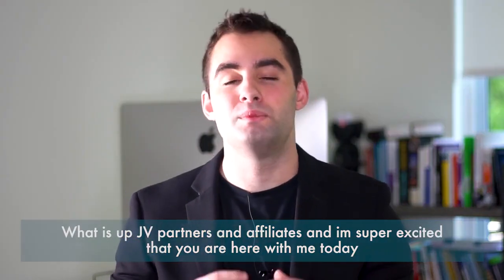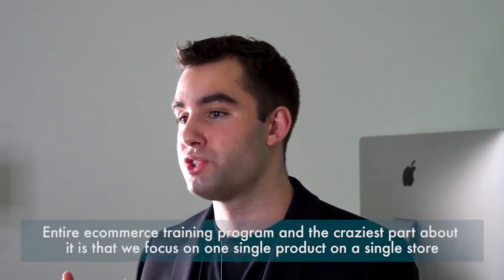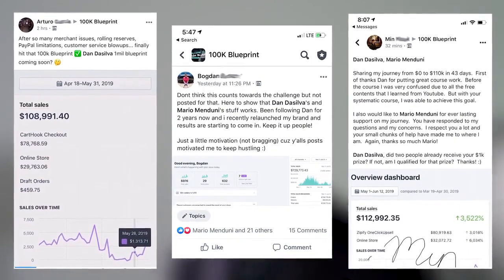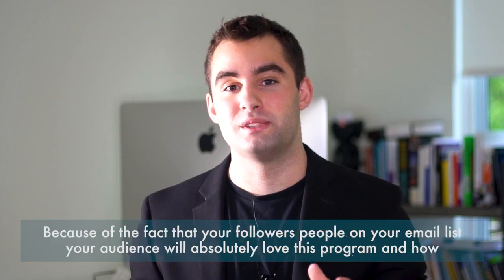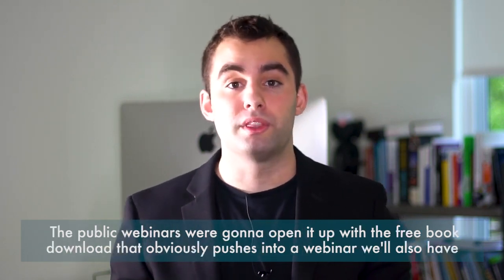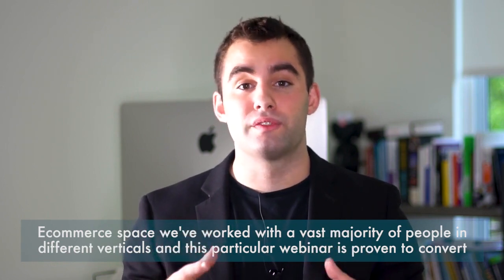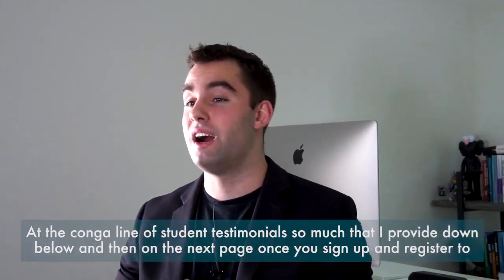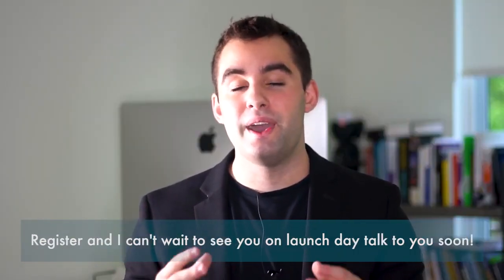100k Blueprint Masters Edition Review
Dan Dasilva is a serial course launcher and we have witnessed the massive success of his previous courses. 100k Blueprint Masters Edition is his new live training program that helps you to build your dropshipping empire and will be provided at the end of his webinar.

The free online webinar shows how Dan builds his dropshipping business and reveals the formula that allowed him to earn over $419K in just 44 days. The 100k Blueprint 4.0 training program that you will get access to at the end of the webinar is the third version of his dropshipping training program. That is, he has successfully launched and given training to dropshipping business enthusiasts a couple of times before this.

About 100K Blueprint Masters Edition Course
100k Blueprint Masters edition course is a revolutionary learning platform that can be used by anyone who wants to make a profit. In the 100k Blueprint Masters Edition platform, you will learn everything from scratch about starting your own drop shipping business where you will be nurtured for 12 weeks and by then you will have a hands-on experience on how this business works.

You will have knowhow about 100k Blueprint Masters Edition software and you will also start making a handsome amount of profit like everyone else that you have been seeing. So before earning a profit,  you need to learn the course and understand how it works for you.

100k Blueprint Masters Edition review proves the 100k Blueprint 4.0 concept is completely based on earnings through drop-shipping. Dropshipping is nothing but providing services by delivering goods from the manufacturer to the retailer or a customer. So understanding the basic drop shipping concept is very simple.

What is included in the webinar? Let’s see:
He will talk to you about everything that he currently knows to generate 7 figures with this lucrative business
At the end of the webinar, he will provide you the hand access of 100k Blueprint 3.0
Reveals about how he took a brand new website, built a store in under 2 hours and generated over $419k in 44days
The exact four-step formula that leads to success
He will reveal how anyone with an internet connection can create one of these simple automated businesses in under 2 hours.
Reveal the exact formula to generate sales without needing a massive budget
At the end of the webinar, he will be providing $500 for 5 lucky people and will also be giving you an entire mind map that anyone can follow from the top to the bottom that outlines the entire 4 step success formula in a step by step format.